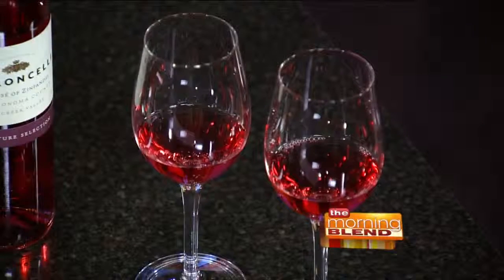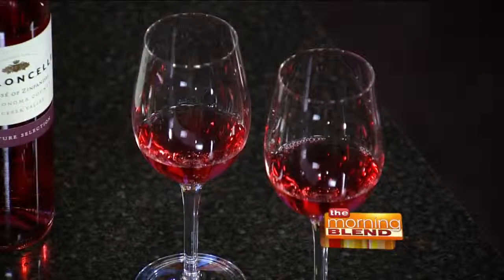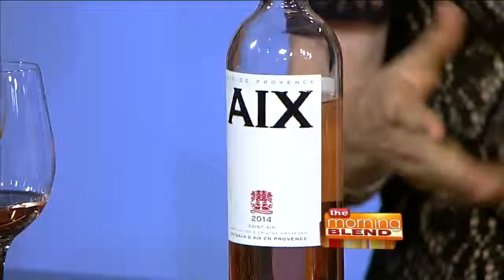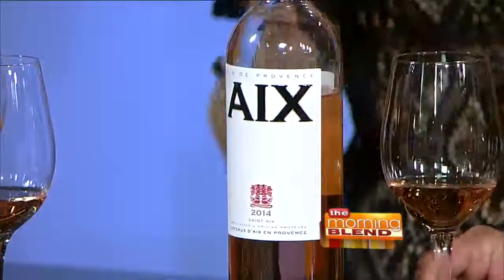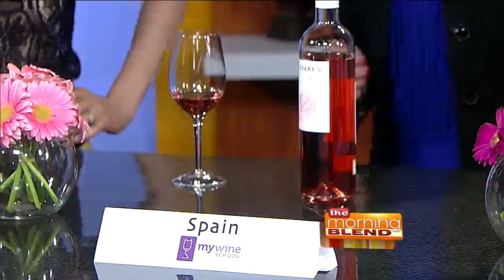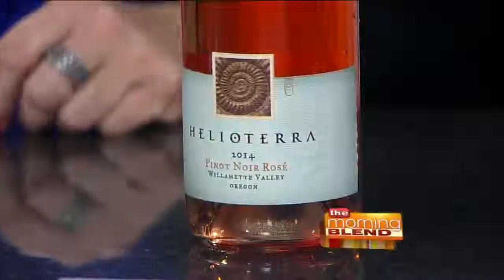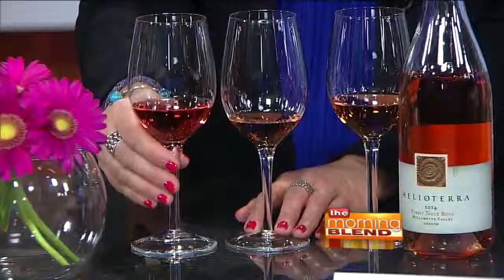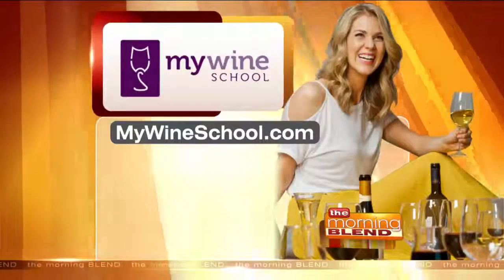Summer Wines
It's summer time, which means light, fresh drinks on the patio, and that calls for some lighter wines. Winter is for merlots and cabs, while summer is the time to try pinks and rosés. Wine expert from Jessica Bell from My Wine School is back to help us choose light and summery drinks.

For more information on Jessica and My Wine School, visit MyWineSchool.com.